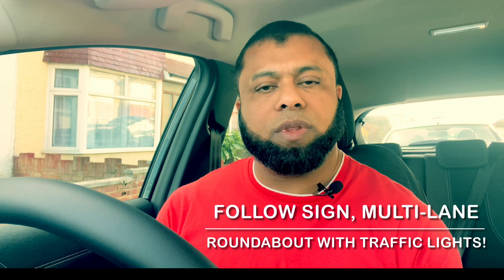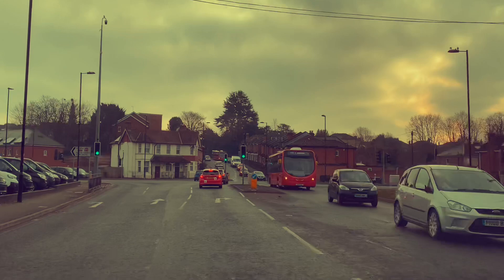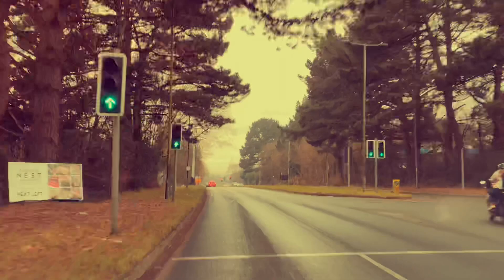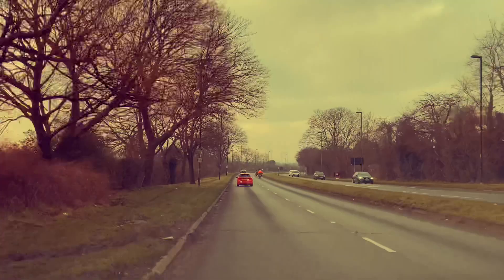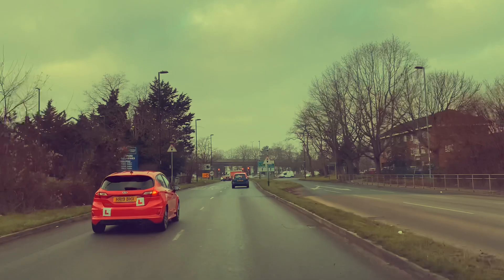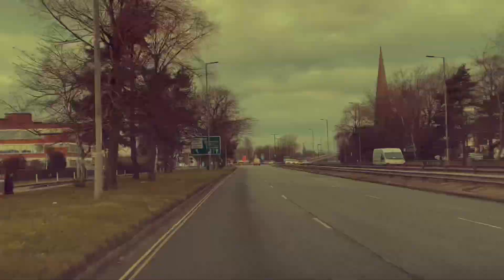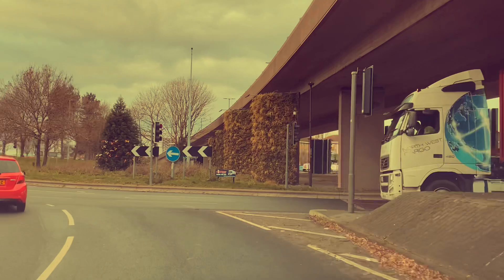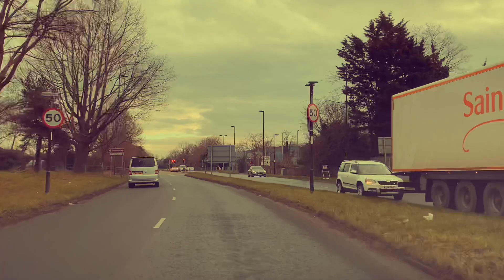Follow Sign, Multi-Lane Roundabout With Traffic Light!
This video will help with how to follow sign, multi-lane roundabout with traffic light. Following sign can be a little confusing for learners, also when dealing with traffic light controlled roundabouts learner driver do get very confused. Hopefully this video will with the subjects and help you understand following sign, and how to deal with multi-lane roundabouts which are controlled by traffic lights.